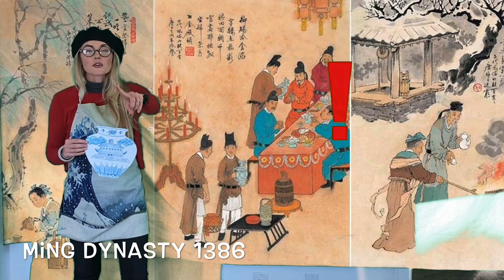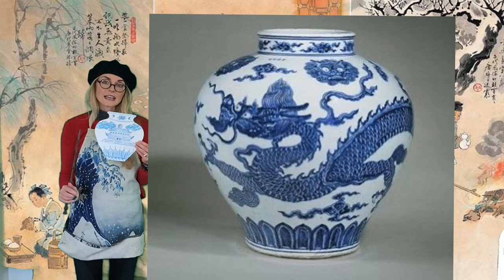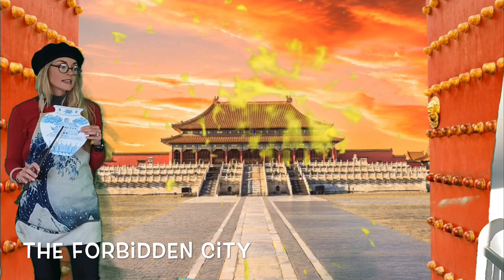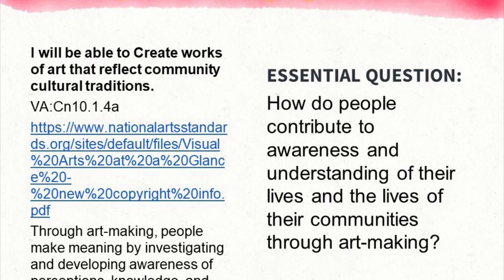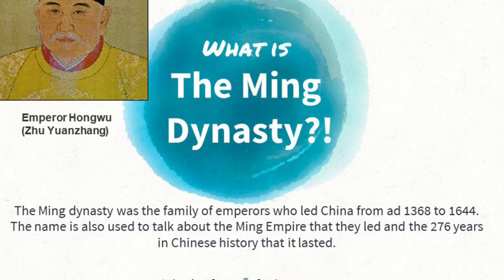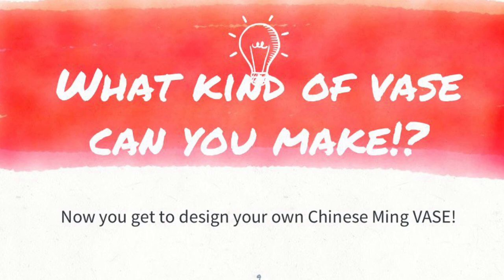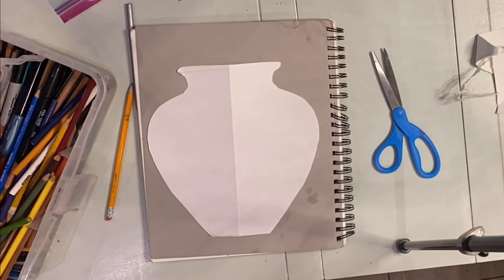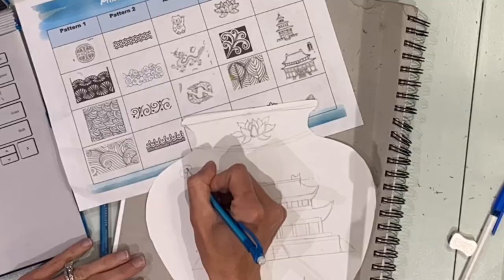Chinese New Year Ming Vase Drawing and Collage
Gung Hay Fat Choy Artists!  Happy Lunar New Year!  What is the best way to celebrate the new year?  BY MAKING SOME AWESOME ART!!!  In this art lesson we travel back to Ancient China and we learn about the Ming Dynasty and how they mastered the art of blue porcelain pottery.  I sneak you into the Forbidden City so you get to learn how to design your own Chinese Ming Vase!